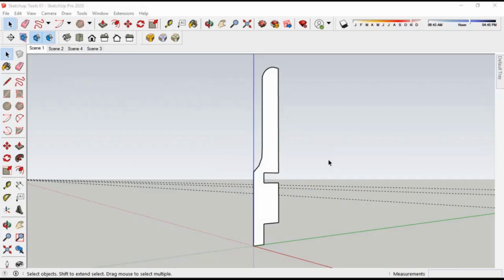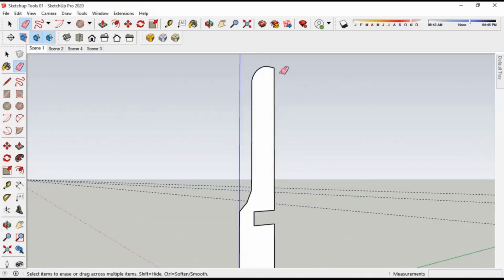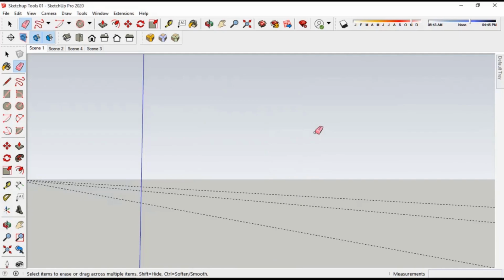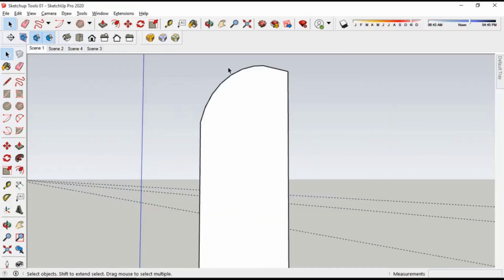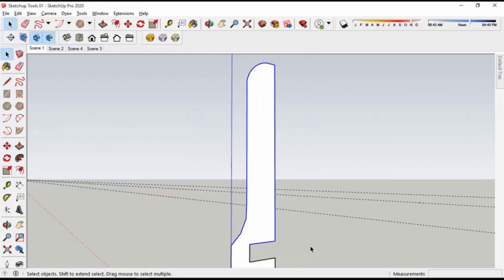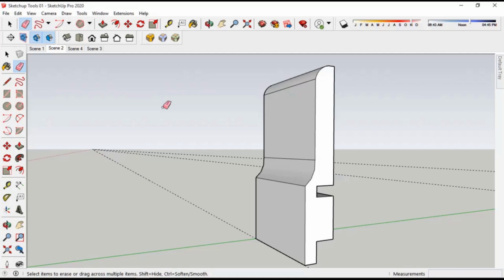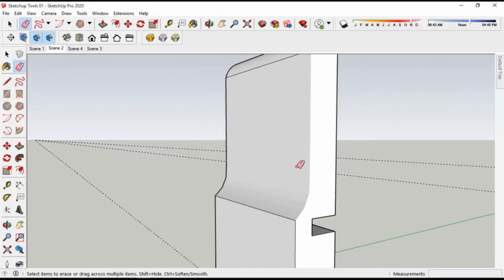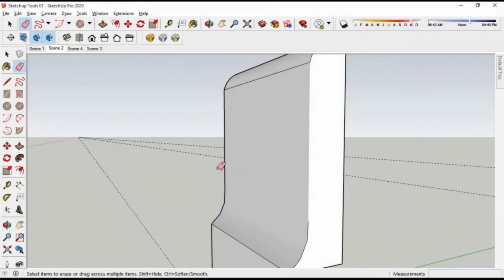Sketchup Toolbox Series 02 ERASER TOOL